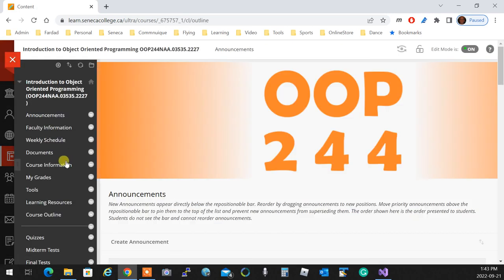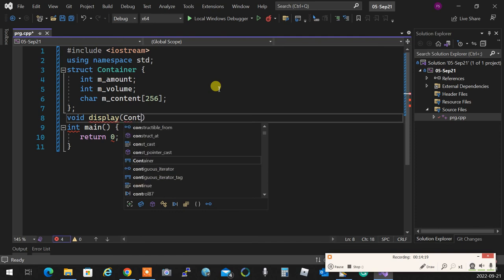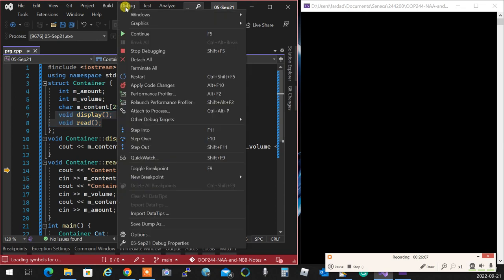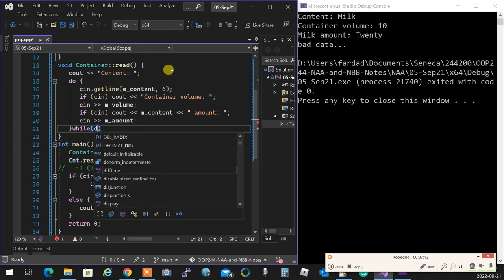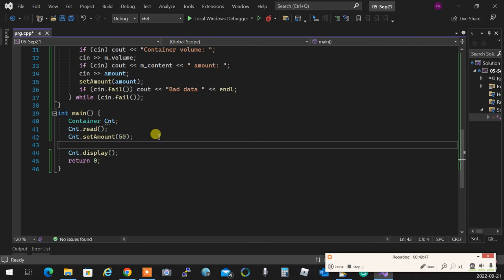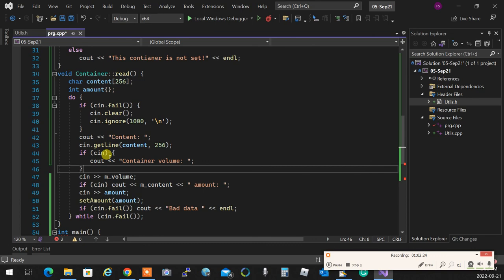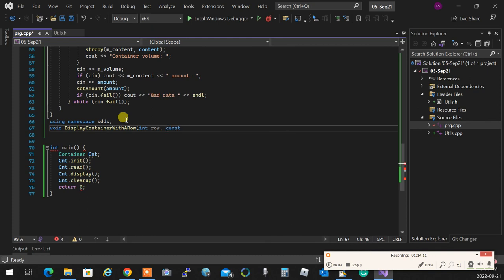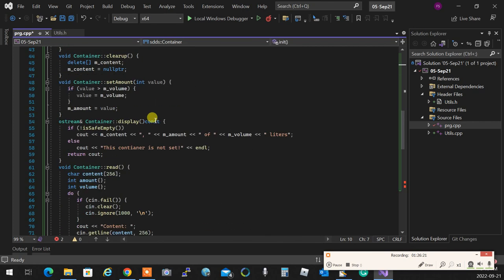OOP244NAA - 2227 - Member functions and Privacy